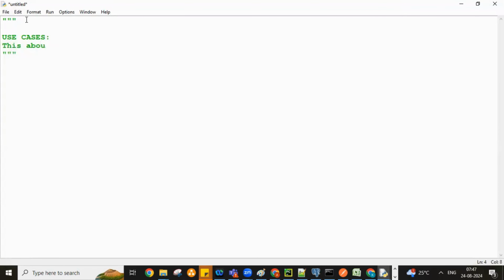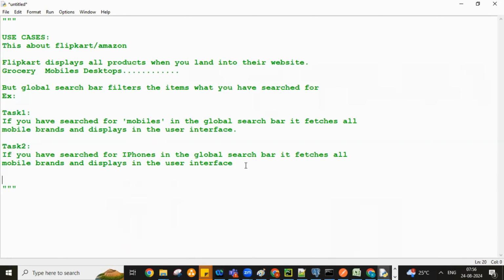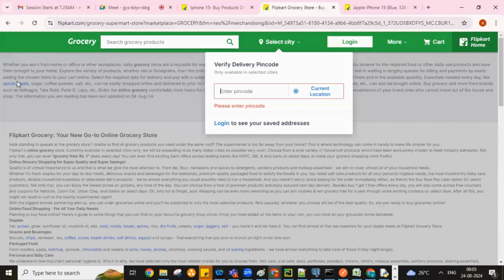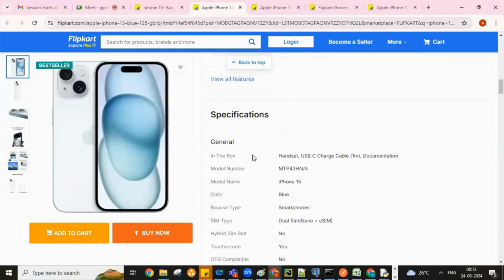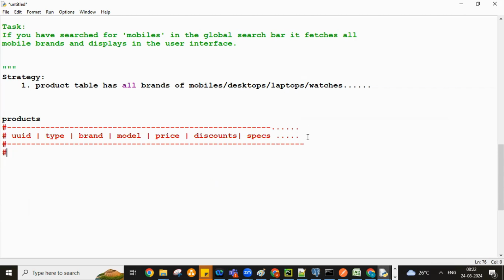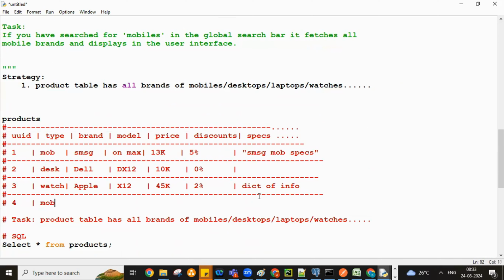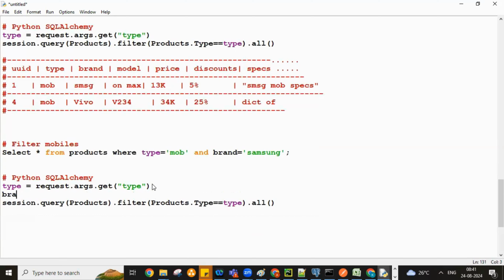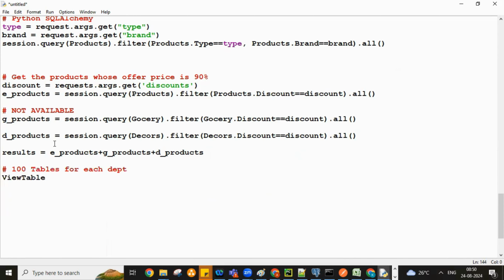How to Implement a Powerful Search Bar for Your Online Store (Step-by-Step) by Kumar Makala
Welcome to Kumar Makala!

In this video, you'll learn how to implement a powerful and efficient search bar for your online store, just like the ones used by top e-commerce giants like Amazon and Flipkart. We’ll walk you through each step, from setting up your product database to filtering and displaying results in real-time.

What You’ll Learn:
Setting up a product database with SQLAlchemy in Python
Querying and filtering products based on user input
Displaying filtered results dynamically on the user interface
Best practices for optimizing search functionality for e-commerce
Whether you're a developer looking to enhance your coding skills or an e-commerce store owner aiming to improve user experience, this tutorial will provide you with the tools and knowledge you need to create a professional-grade search bar for your website.

🔗 Resources:

[GitHub Repository (with source code)](Your GitHub Link)